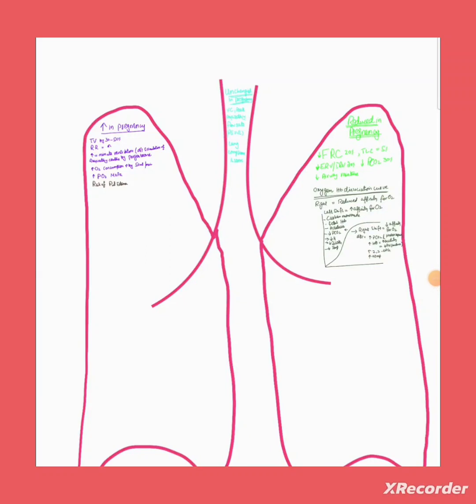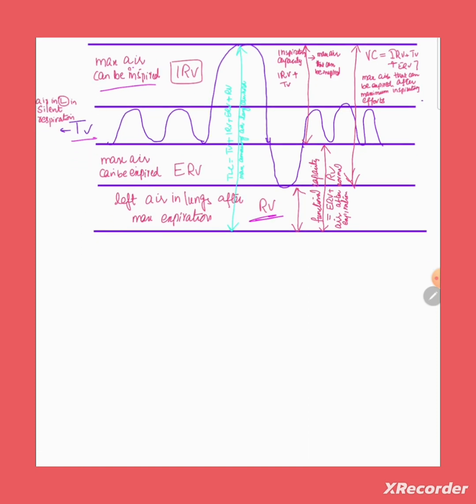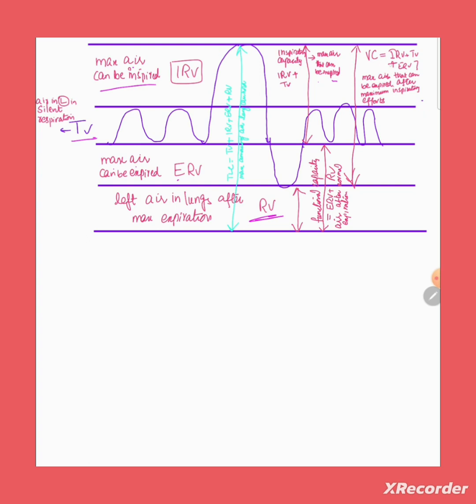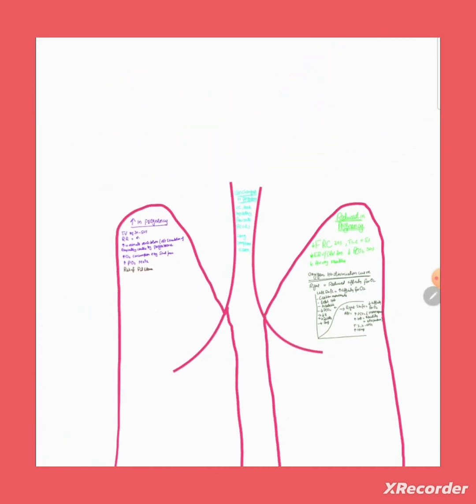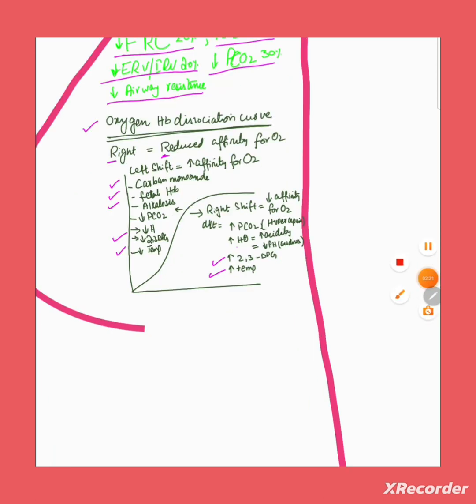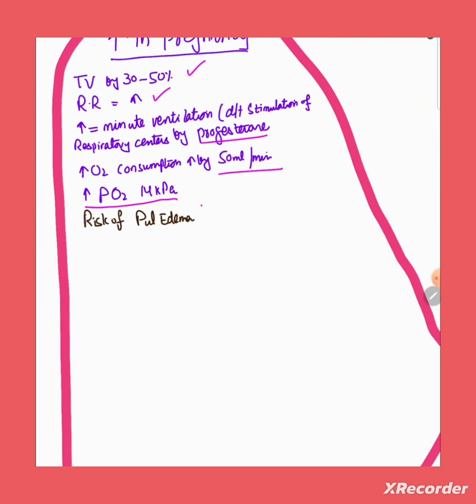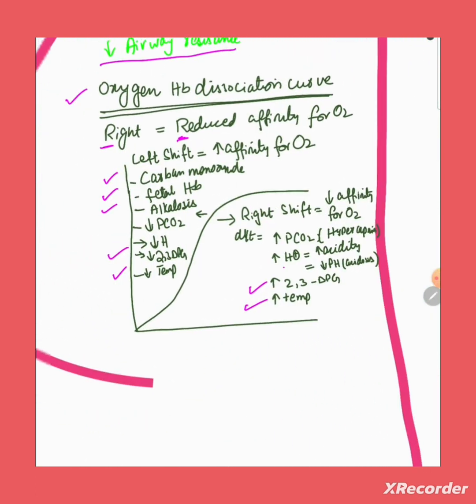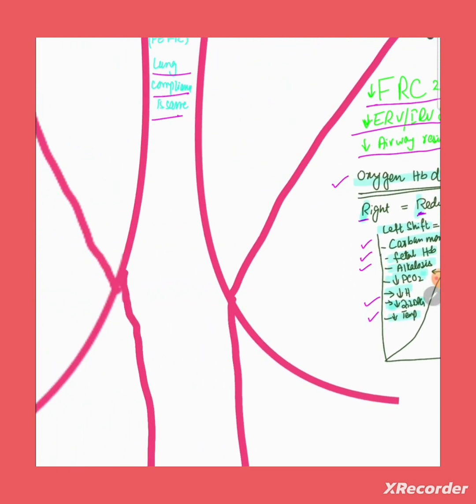mrcog1#physiology highyeild points#Respiratory system recalls|sba|pastpapers#revision